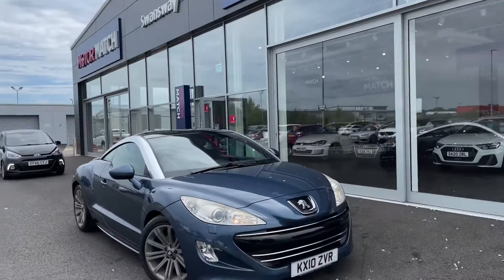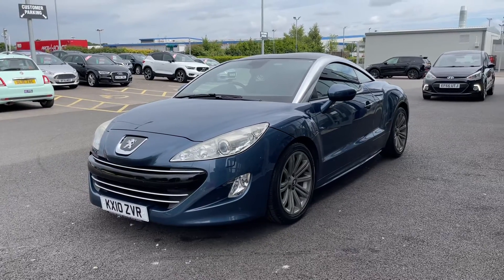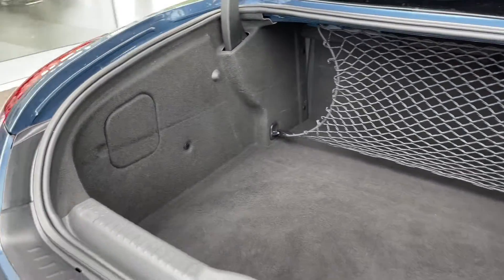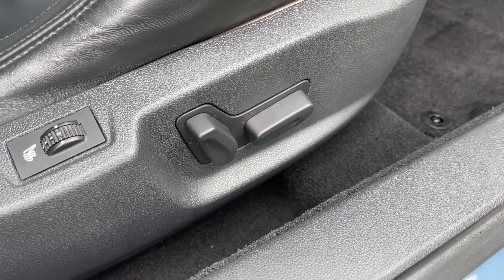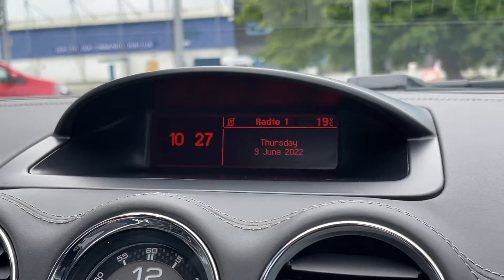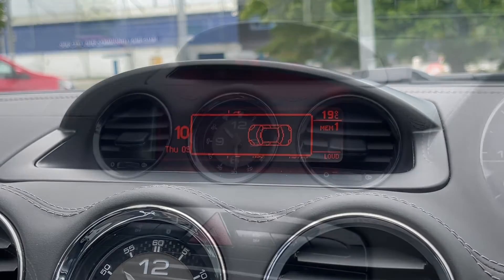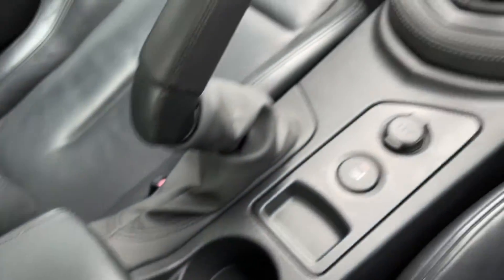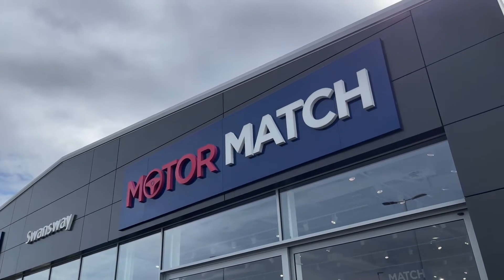Approved Used Peugeot RCZ HDi GT | Motor Match Chester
Just into our stock, this Peugeot RCZ HDi GT in Blue, is now available for sale from Chester.

Reg number: KX10ZVR
Fuel: Diesel
Transmission: Manual
Mileage: 64,199

Top Features
Electric Memory & Heated Seating
Dual-Zone Climate Control
Bluetooth Interface

Time Stamps
Introduction 0:00
Exterior Front Tour 0:23
Cockpit Tour 1:53
Contact Information 3:26